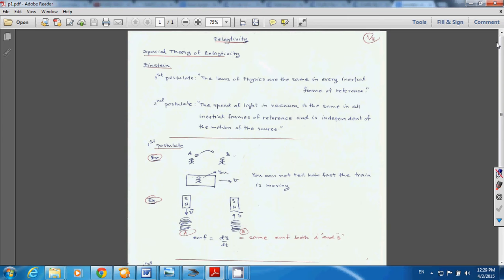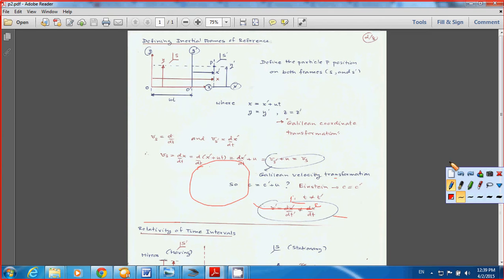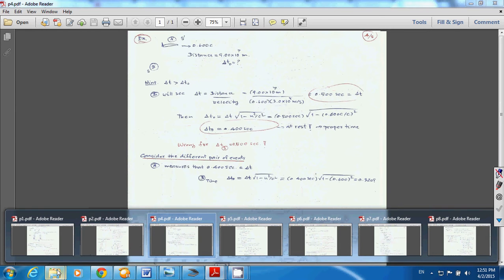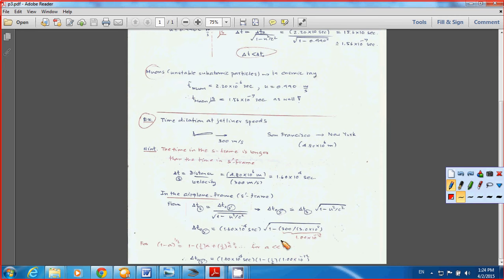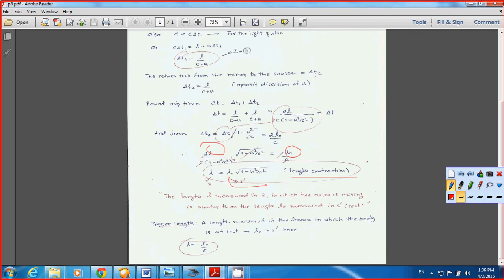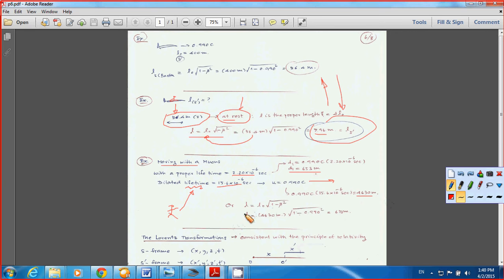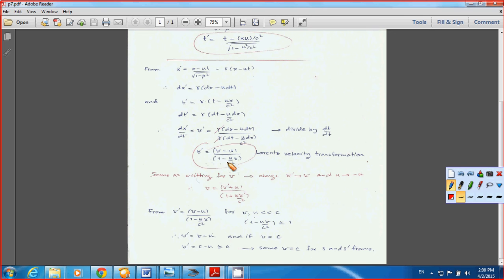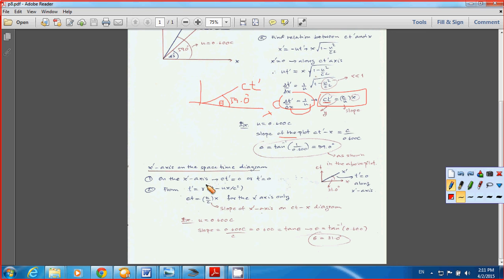Fundamental Physics: Relativity Series I